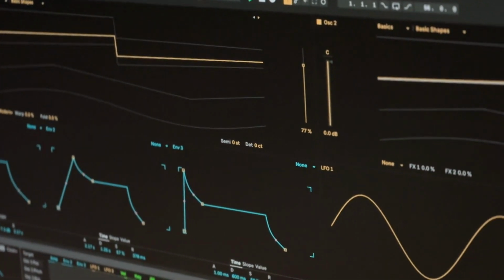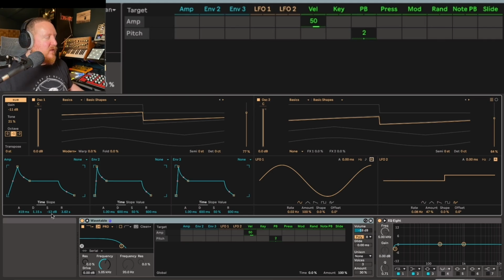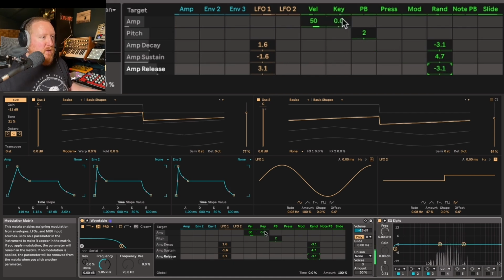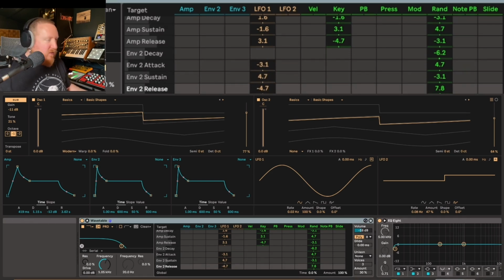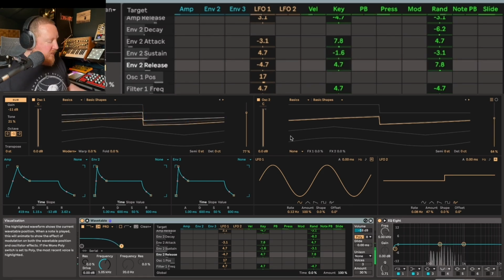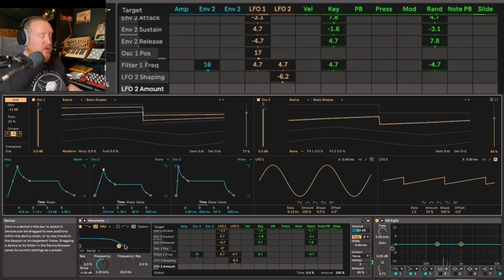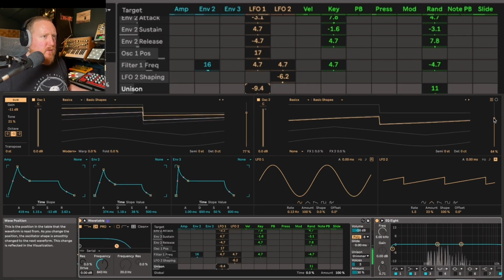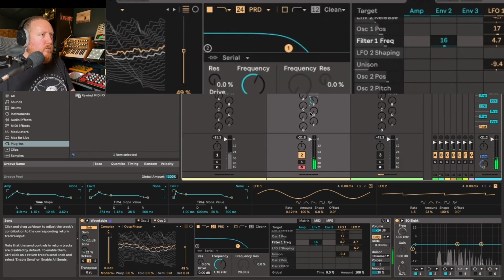Make Your Digital Synths Sound Analog!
Today we dive deep into the world of micro modulations to elevate your synth patches. Starting with a standard wavetable patch, we explore how to use envelopes, LFOs, random modulators, and key tracking to add organic movement and complexity to your sound.

Learn how to tweak decay, sustain, release, and filter cutoffs, and discover the power of unison mode and oscillator detuning, bringing a basic patch to life.

Perfect for synth enthusiasts looking to add a new dimension to their music!

00:00 Introduction to Micro Modulations
00:16 Setting Up the Basic Patch
00:30 Adding Micro Modulations
00:36 Exploring the Amp Envelope
01:44 Utilizing Random Modulators
03:03 Wave Tables and Frequency Filters
04:01 Advanced LFO Techniques
05:03 Final Tweaks and Effects
06:53 Outro Jam